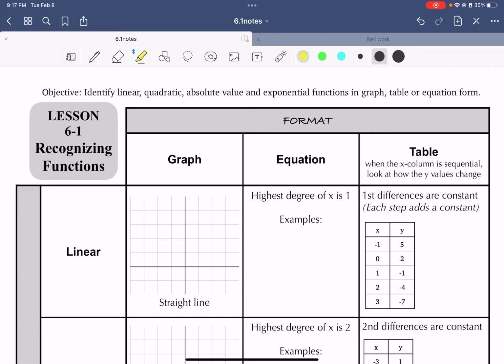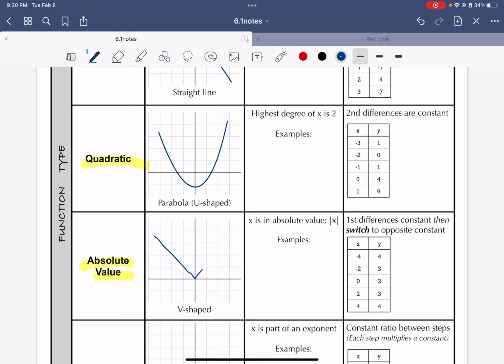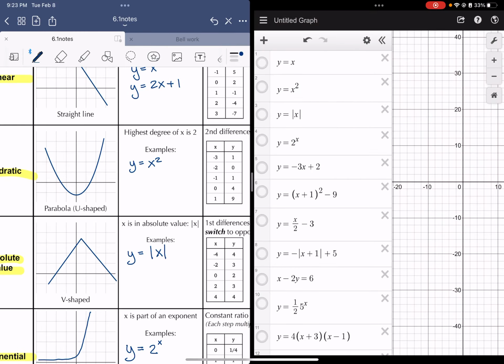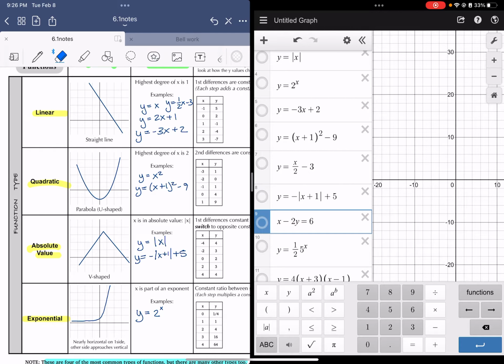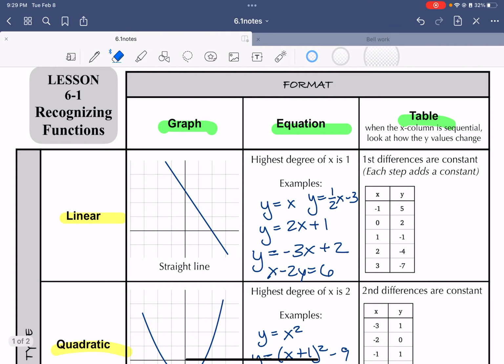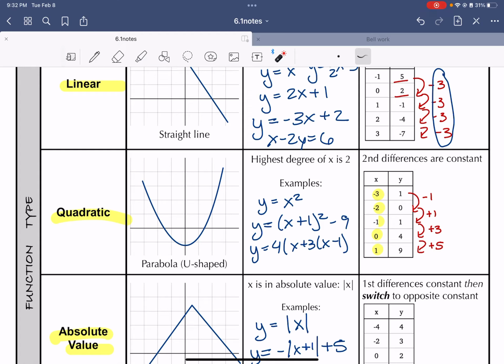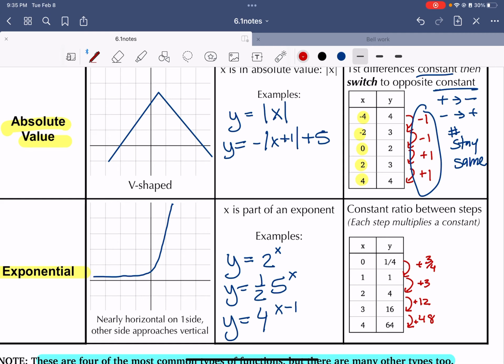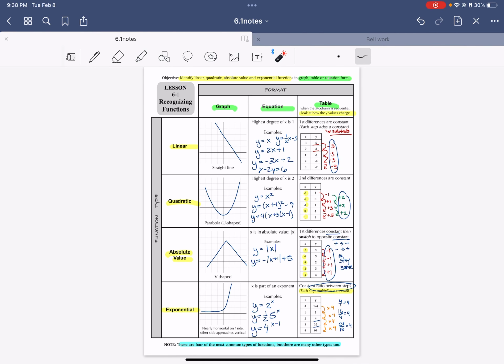6-1 Recognizing Functions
Identifying linear, quadratic, absolute value and exponential functions in graph, table and equation form.